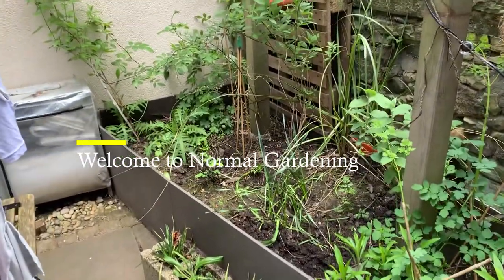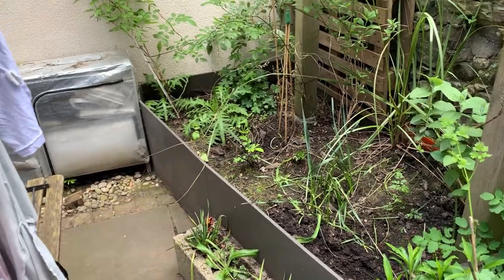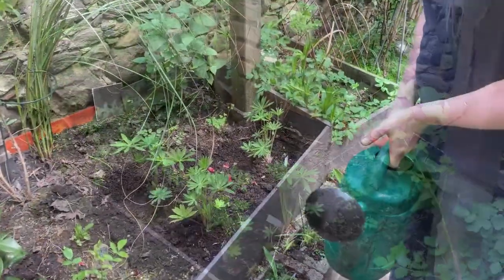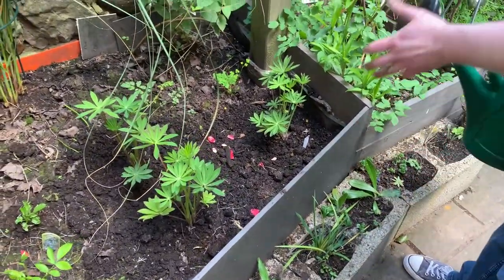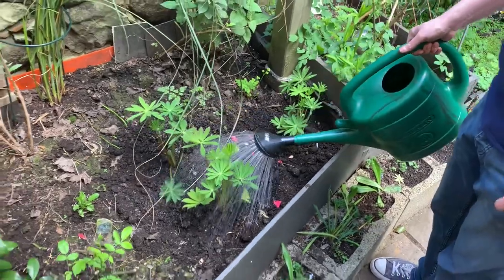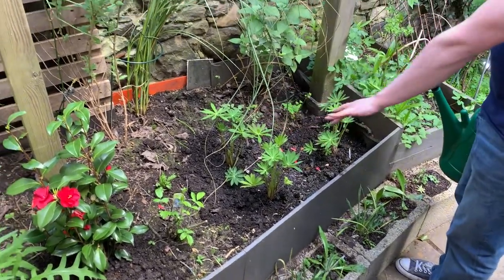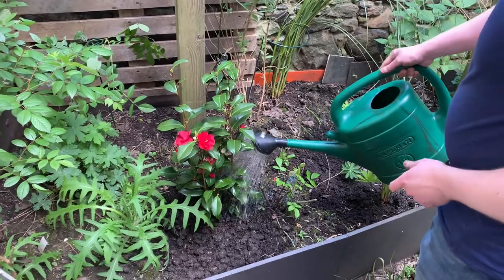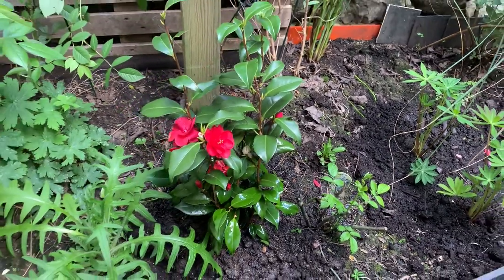Planting out some Dwarf Lupins and a Camellia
We welcome some new Lupins to the garden, in hopes that this year, they can survive the wood pigeon onslaught. Also new to the walled garden is a splendid pink Camellia. Enjoy our antics, plus some out-takes.

Join Will, Annie, and our four fabulous cats for continuing adventures within a world of absolutely normal gardening. If you, like us, have an imperfect garden - north facing, walled, and a Mecca for slugs, then this is the gardening vlog for you.